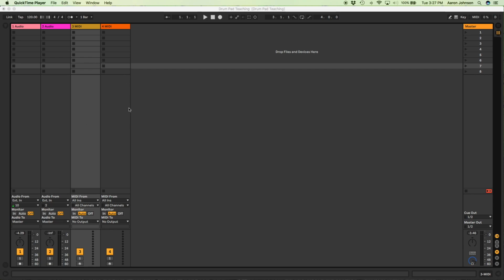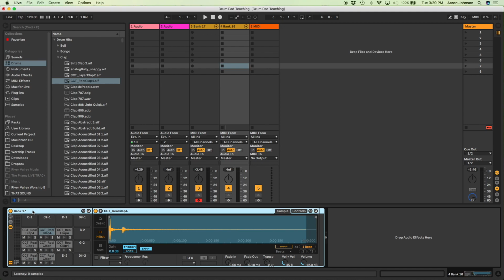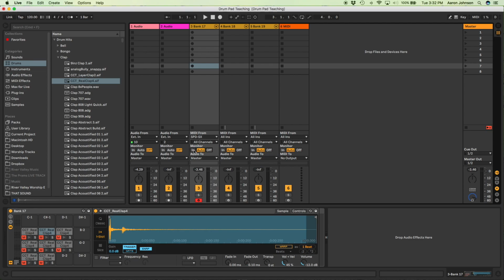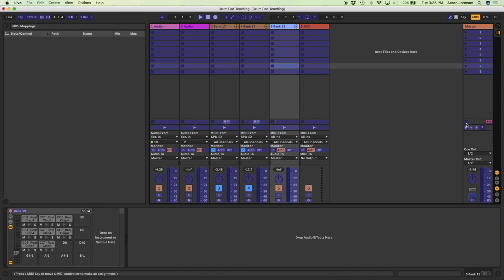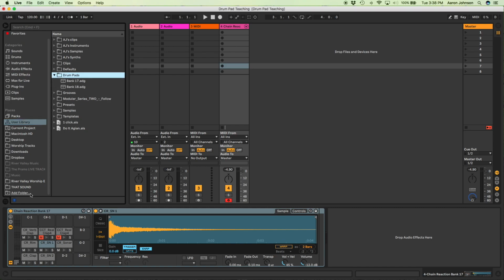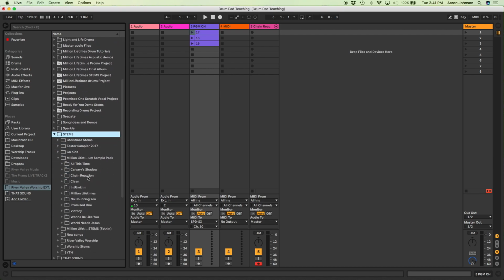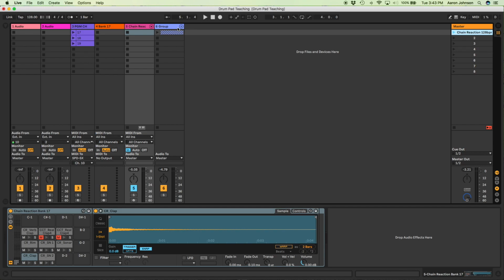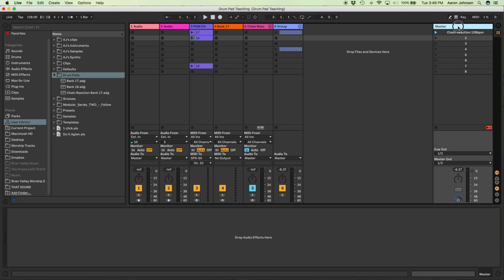Roland SPD-SX as a midi controller in Ableton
Here is my workflow for using the Roland SPD-SX as a trigger pad.  This system allows me to play samples, launch clips, launch scenes, loop sections, start and stop playback.